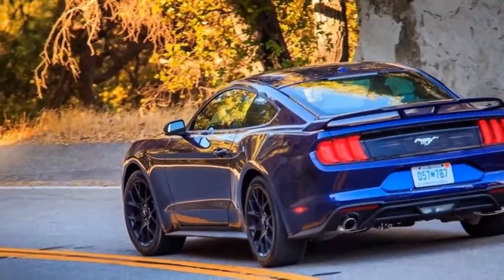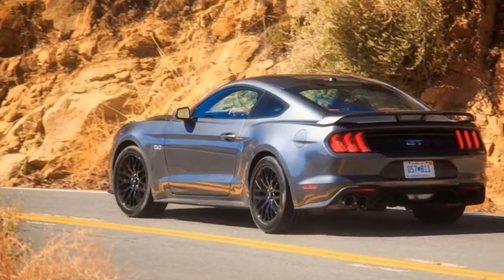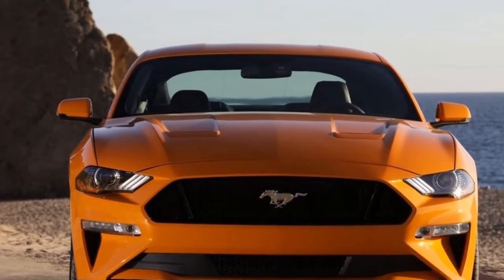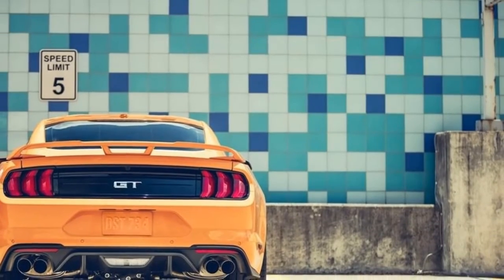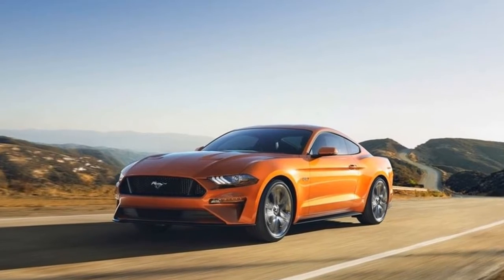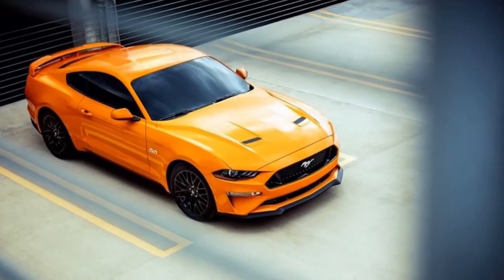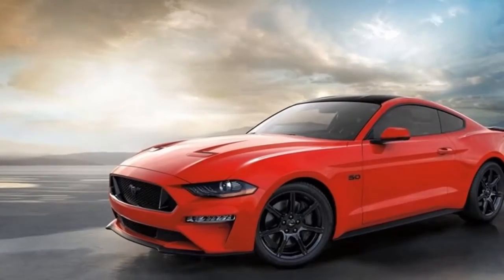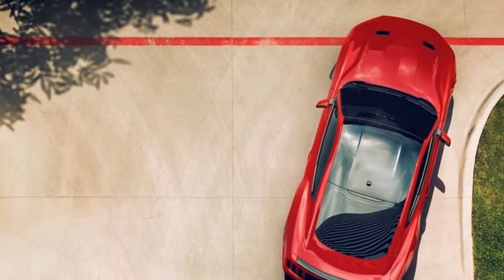(Look This !!!) 2018 Ford Mustang, What’s new ???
2018 Ford Mustang, What’s new ???

Following a leak, Ford originally officially introduced the updated 2018 Mustang in January 2017. The new car has a more muscular look and new tech features inside, but the V6-powered model has been dropped.

The mid-cycle update brings new sheet metal from the A-pillar forward. The headlights are smaller than the ones on the previous model and each headlight has three short strips of LED daytime running lights. It’s a modern interpretation of one of the original Mustang’s defining styling cues that cleverly provides the 2018 model with a new lighting signature. A redesigned bumper, a lower hood, and horizontal turn signals round out the updates up front.

Moving to the back end, the changes are largely limited to a revised bumper and redesigned LED taillights. New alloy wheel designs, several additions to the color palette, and a bigger spoiler that is available at an extra cost round out the major updates.

Engines and transmissions
As expected, the naturally aspirated 3.7-liter V6 engine has been dropped from the Mustang lineup. The pony’s car entry-level engine becomes a turbocharged, 2.3-liter EcoBoost four-cylinder. Enthusiasts who want more power can step up to the GT model, which is powered by the Blue Oval’s 5.0-liter Coyote V8 engine. The mill has been comprehensively re-engineered, and it now uses both direct and port fuel-injection systems to deliver more power and better gas mileage. However, Ford won’t publish fuel economy or performance figures until closer to the Mustang’s on-sale date. If the 460-hp 5.0-liter V8 doesn’t scratch your itch sufficiently, the Shelby GT350 and GT350R use a 5.2-liter flat plane crank V8 for a rollicking 526 horsepower and 429 pound-feet of torque.

keywowrd : 2018 mustang gt review, 2018 mustang ecoboost, 2018 mustang gt exhaust, 2018 mustang gt500, 2018 mustang review, 2018 mustang gt 0-60, 2018 mustang gt350, 2018 mustang gt dyno, 2018 mustang gt premium